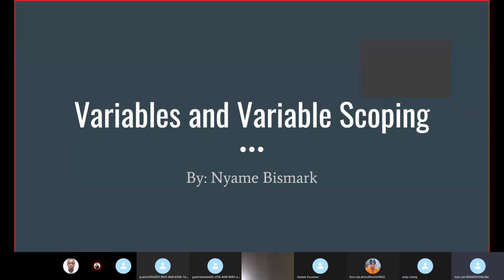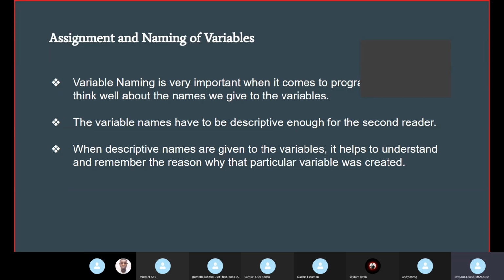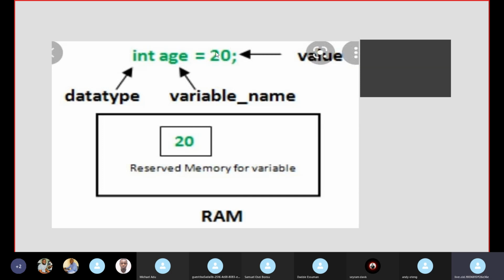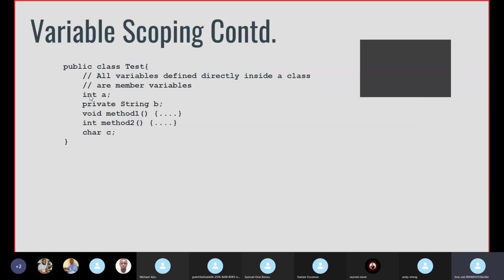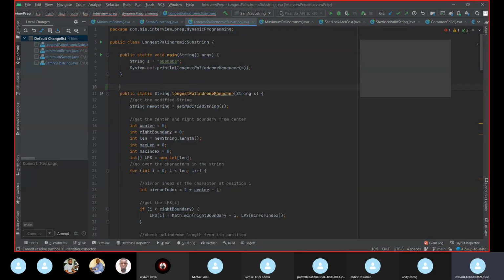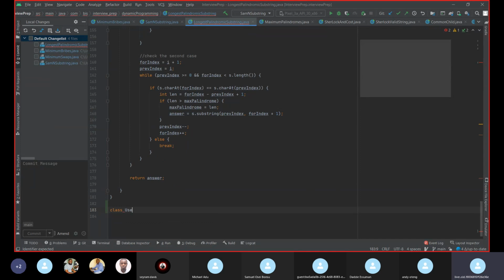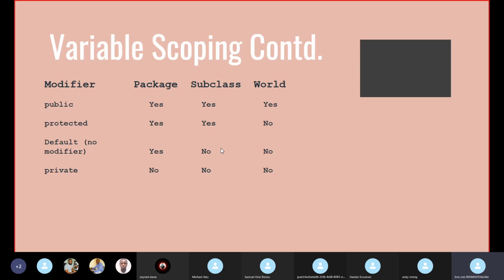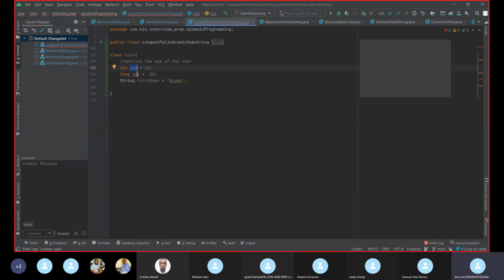Programming Class : Intro To Programming - 3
This session talks about how to declare variables, assign values to variables. Also we teach you how to scope your variables.